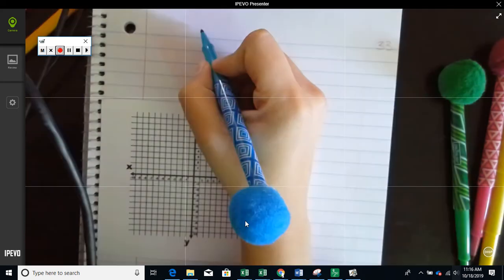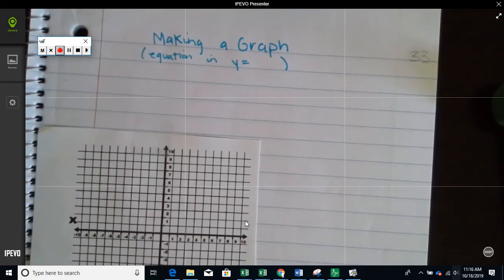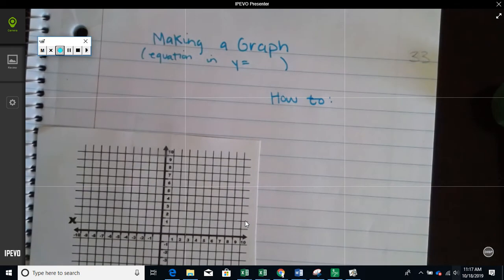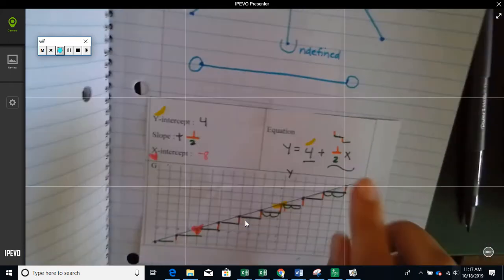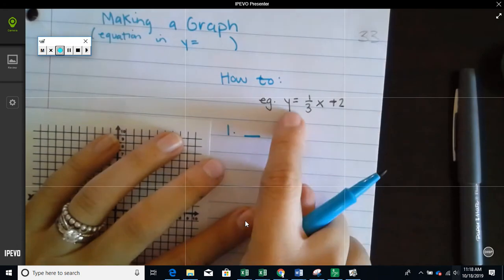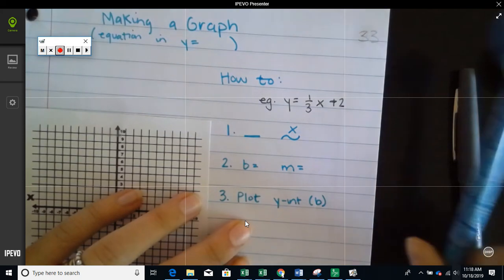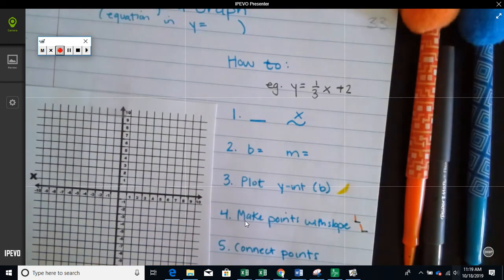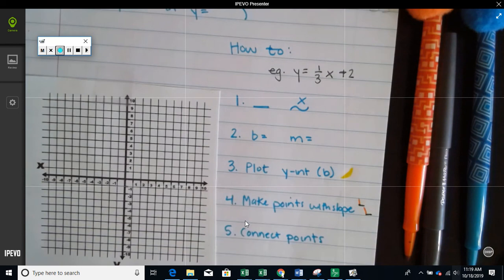October 18 Making graphs page 33 (Part 2/4)